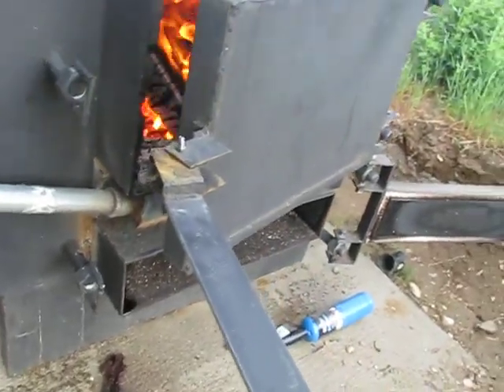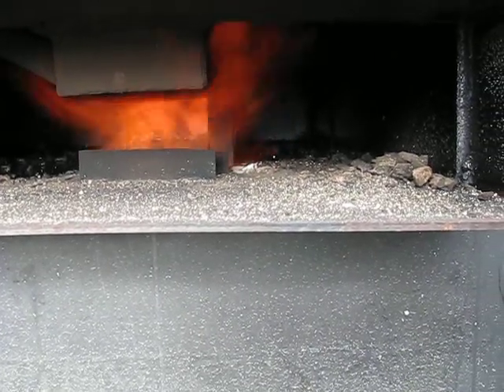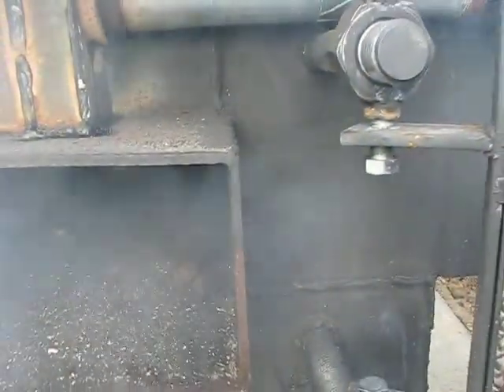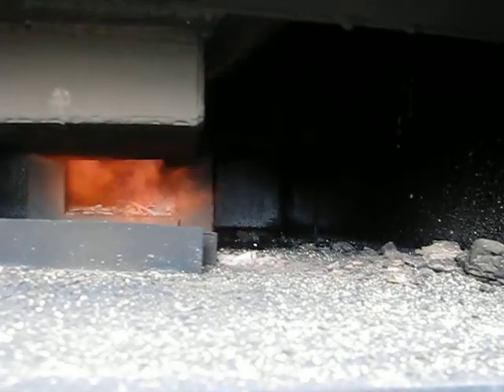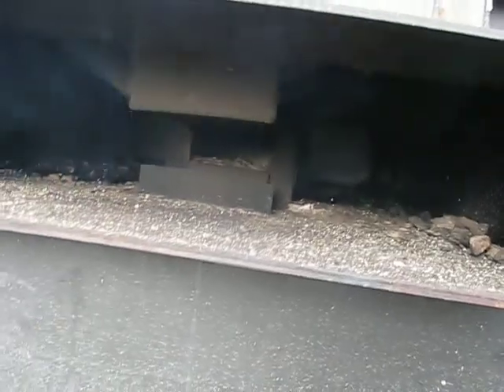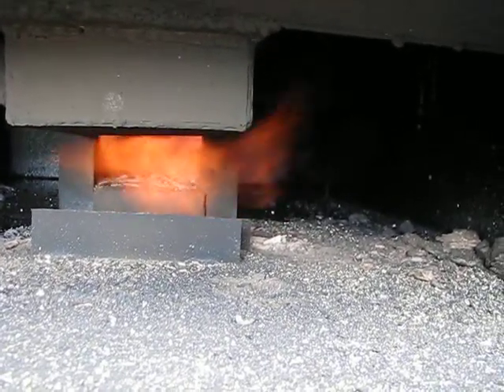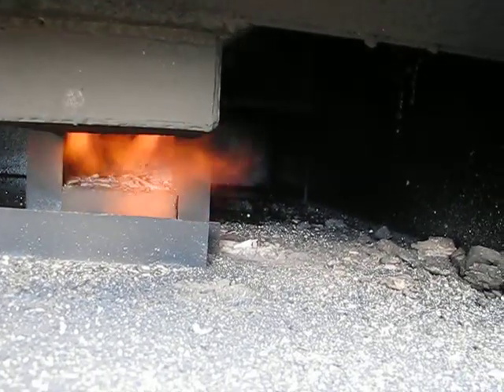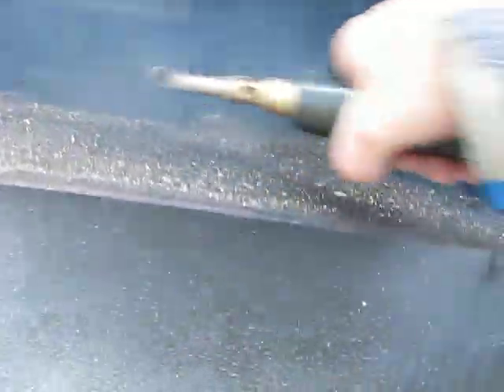Testing with more primary air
To see more details on my boiler and other projects,

I am still having problems getting the secondary burn to work good.  In this video I have a dedicated blower for the primary, and secondary burn.